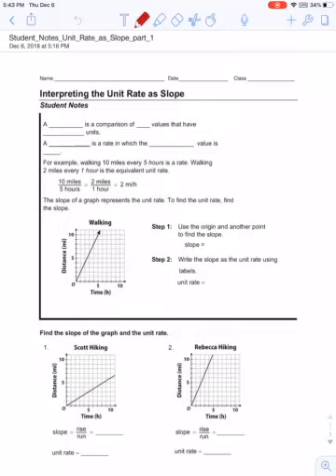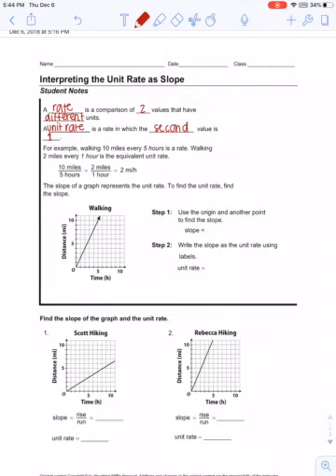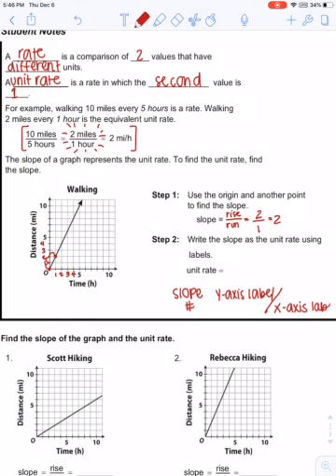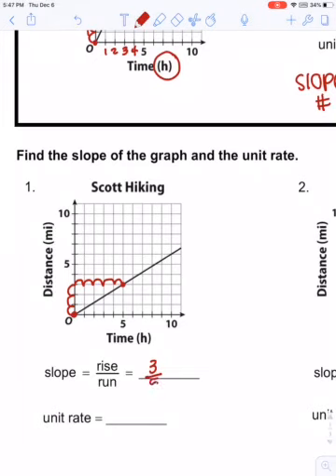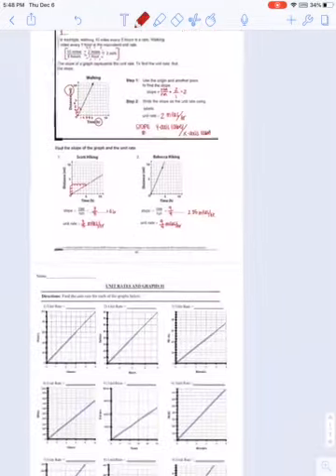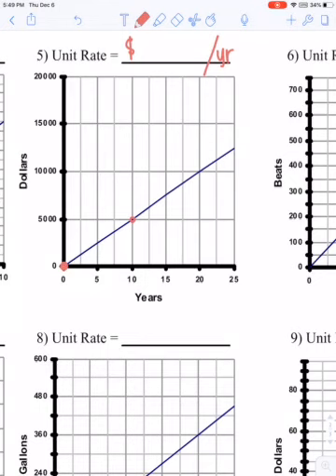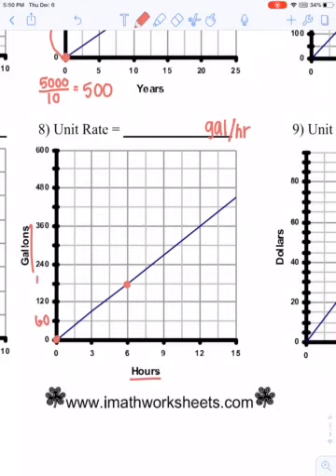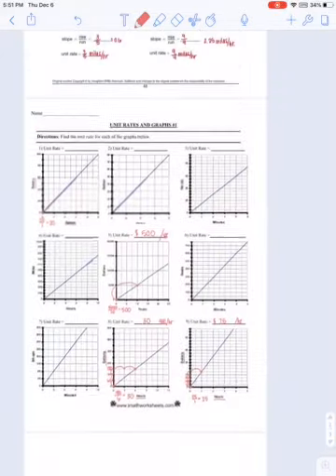Notes - Slope as Unit Rate